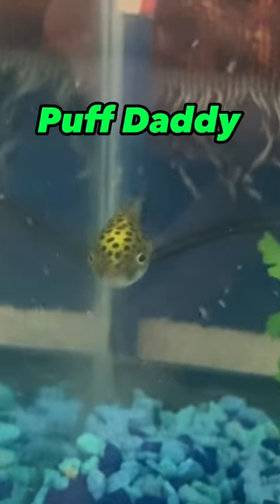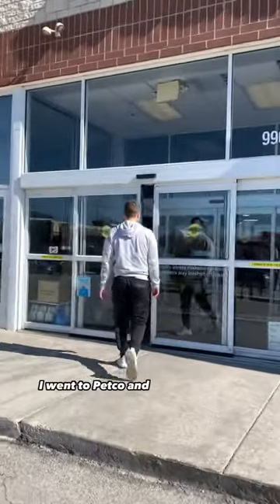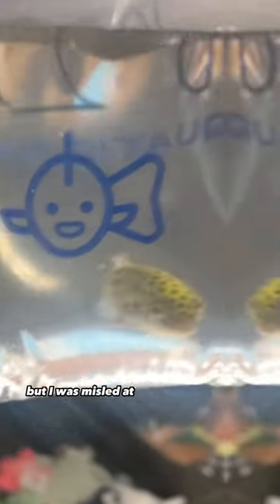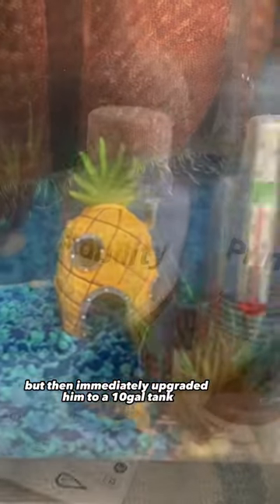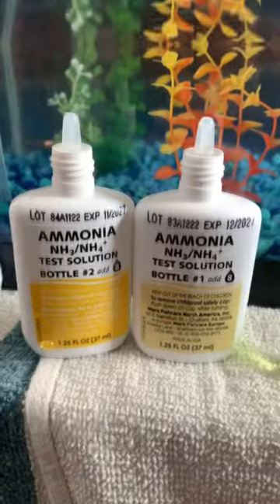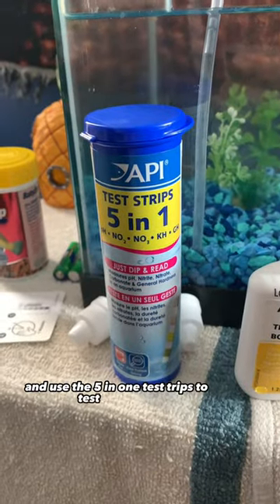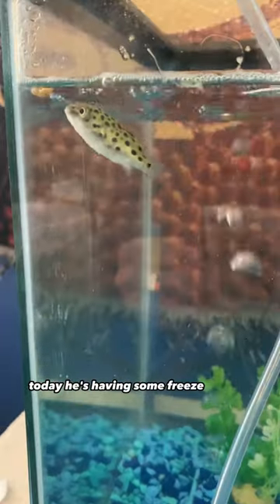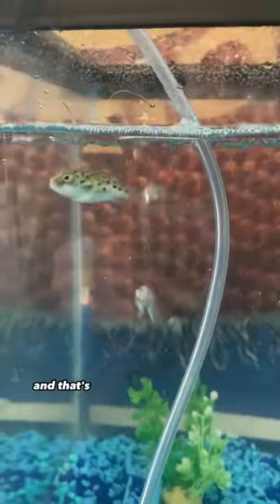PuffDaddy Update (my freshwater pufferfish)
This is my aquarium fish Puff Daddy! He’s a freshwater pufferfish.